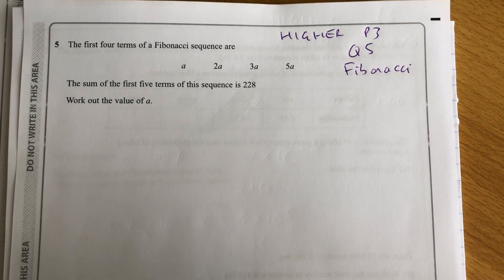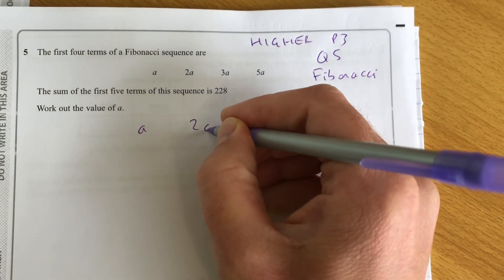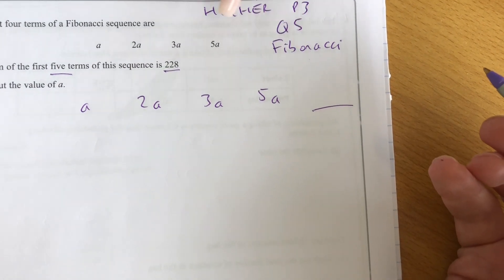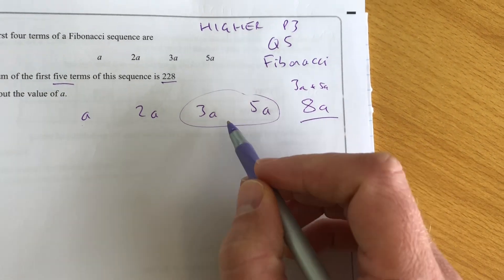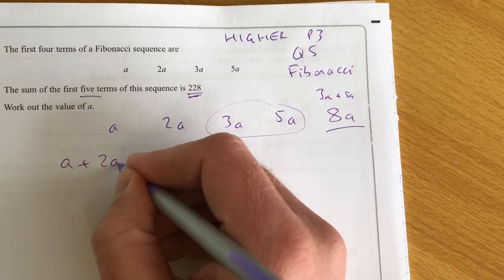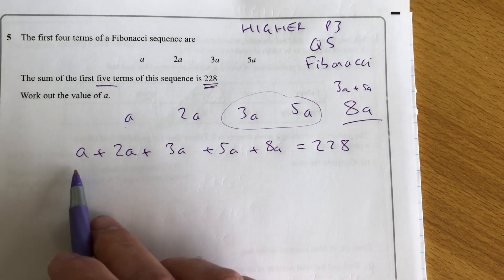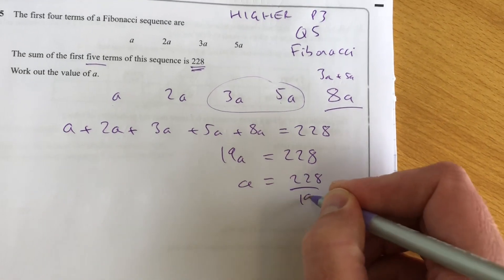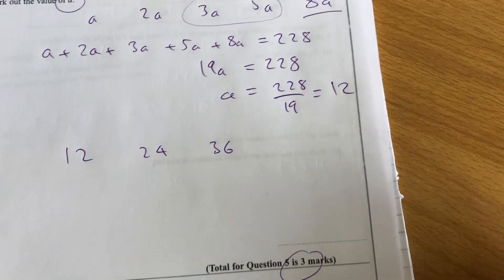GCSE Maths 2023 Higher Exam Paper 3 Q5 Fibonacci sequence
Understanding the Fibonacci sequence
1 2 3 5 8
Setting up and solving an equation